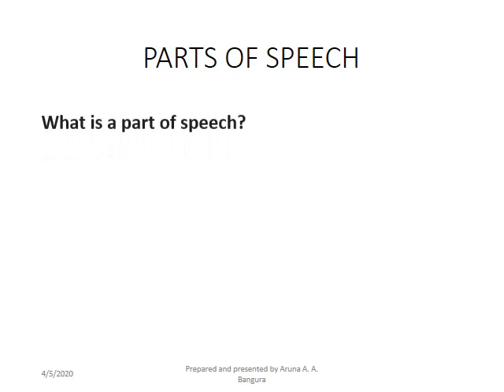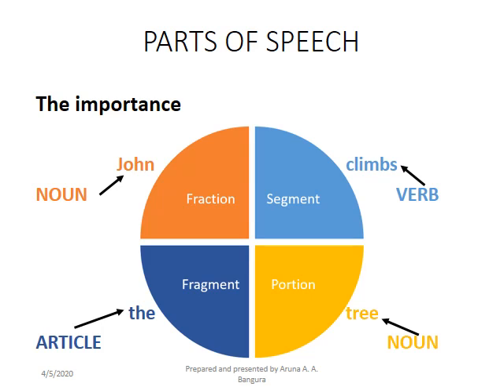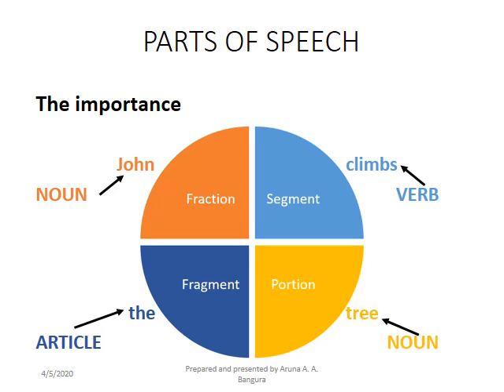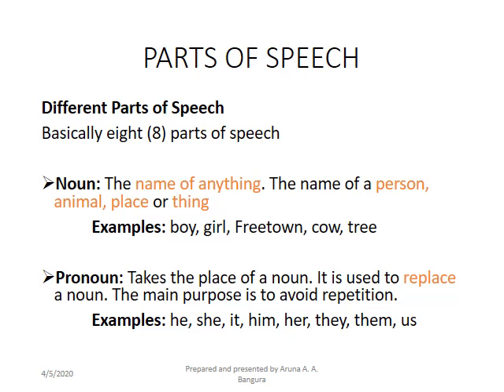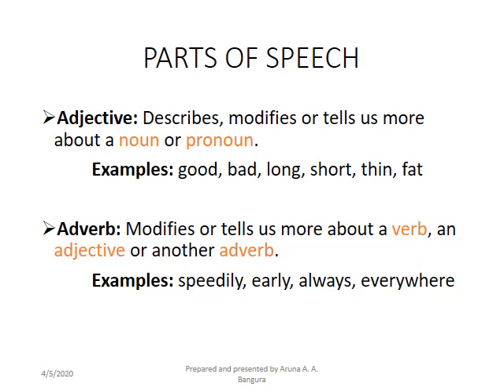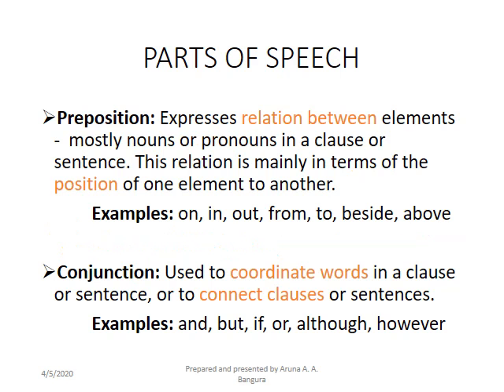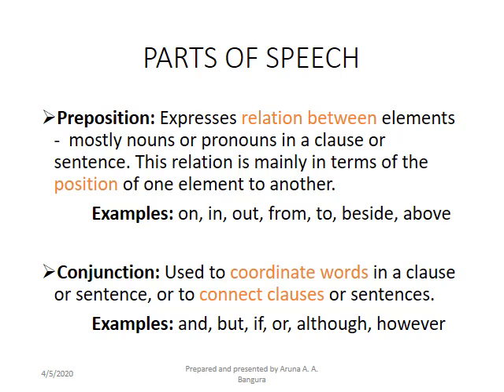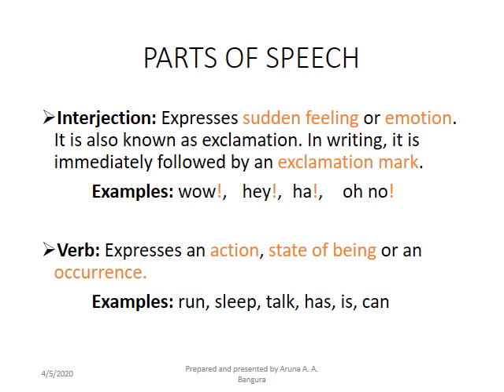PRESENTATION 1 1 ENGLISH LANGUAGE MADE SIMPLE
This video is a pilot teaching on English Language as a subject or a module of learning. It concentrates on the technical aspects of English Language Grammar that will help us to be able to build upon our skills.
This first presentation is based on an overview of the main parts of speech - the foundation upon which the language is built as a subject/module.
Kindly don't hesitate to send your comments and questions, in as much as you like as many times as possible if you at least learn something.
Keep safe - Stay safe